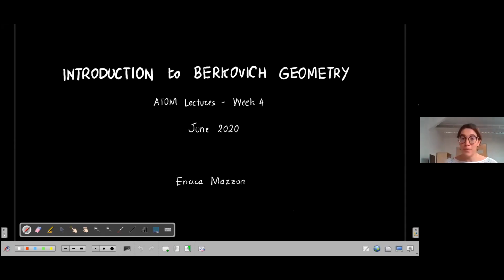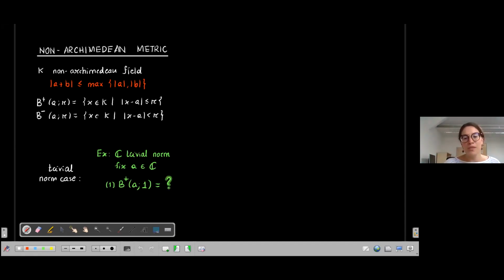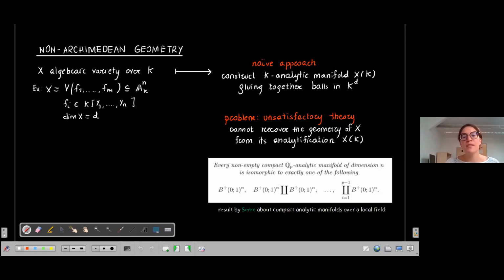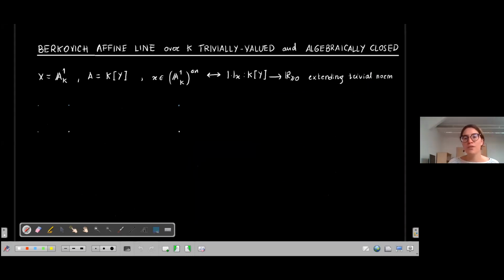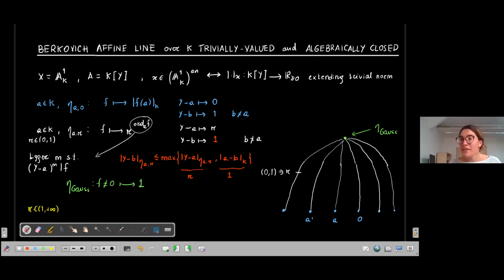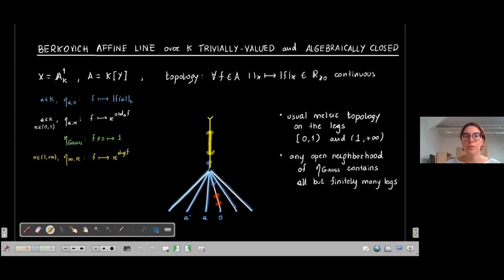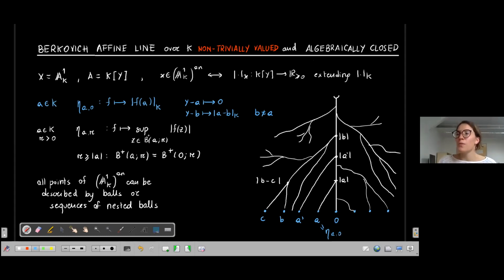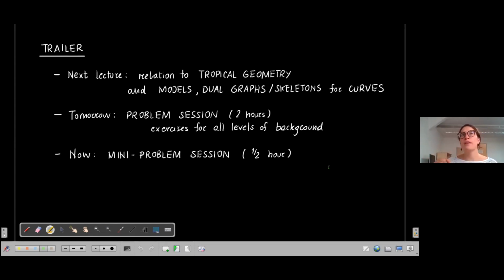ATOM Week 4 Lecture 1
ATOM Week 4 Lecture 1 "Introduction to Berkovich Geometry" Enrica Mazzon  (MPIM Bonn)